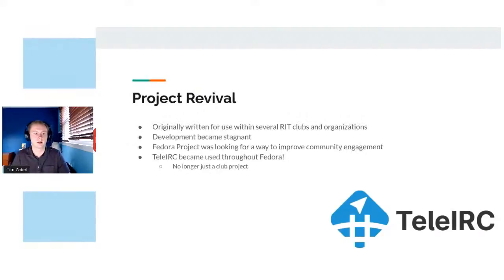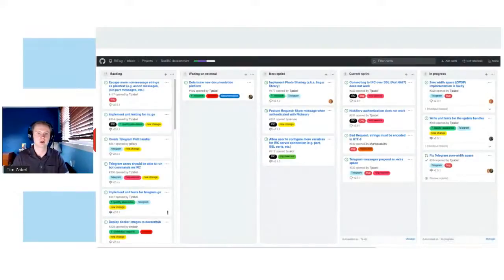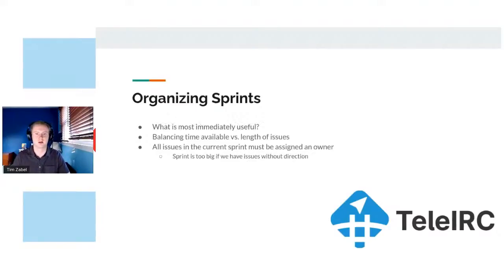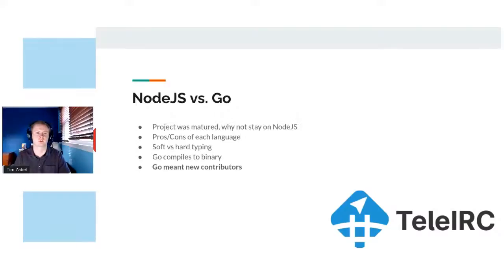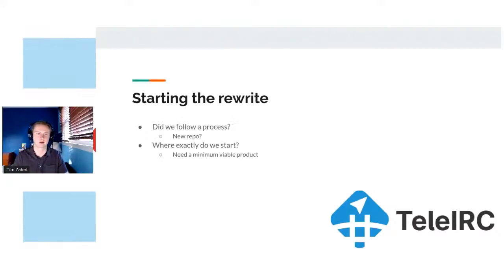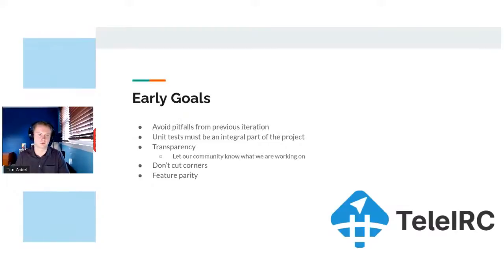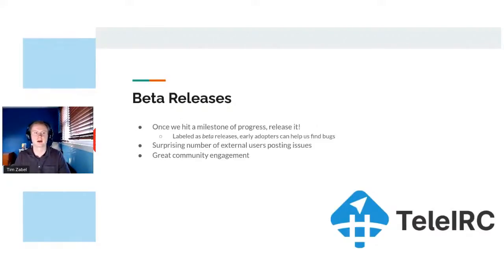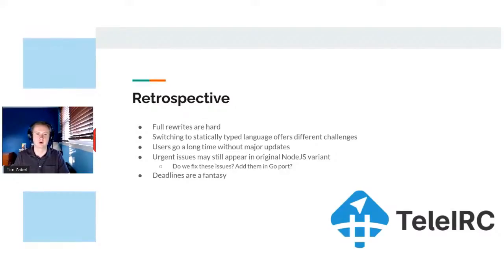TeleIRC v2.0 Release Story - Tim Zabel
TeleIRC is a Telegram -- IRC bridge written in Go. This talk goes over how the project started, how development is organized, and the project retrospective on migrating from NodeJS to Go.

Bio:

Tim Zabel is currently a student at the Rochester Institute of Technology where he studies computer security. An Open Source Advocate, Tim works with many open-source projects and is a proud member of the Fedora Project.